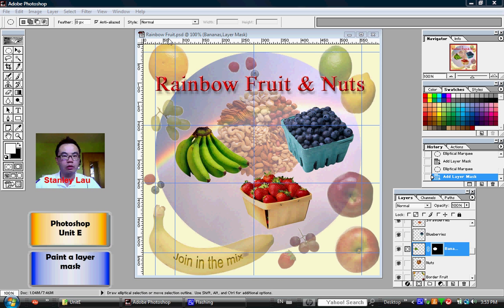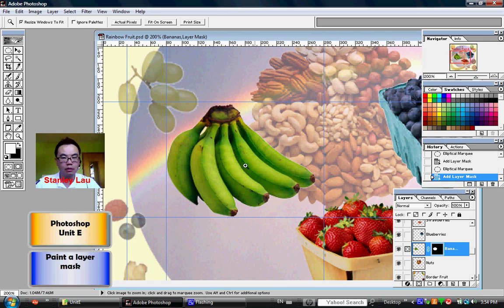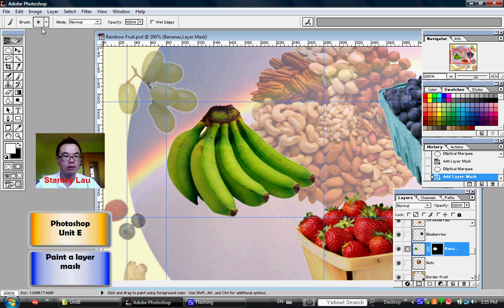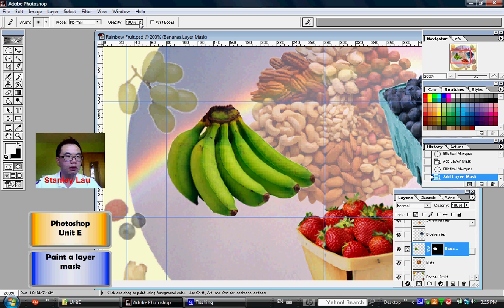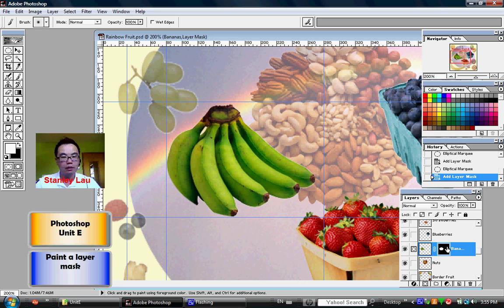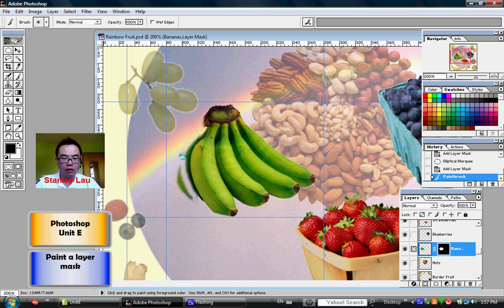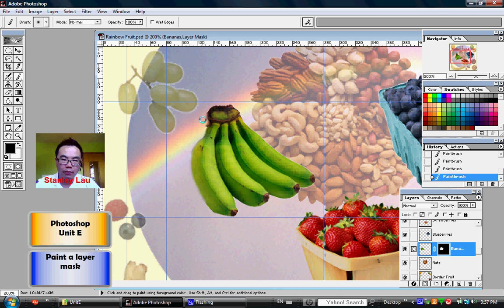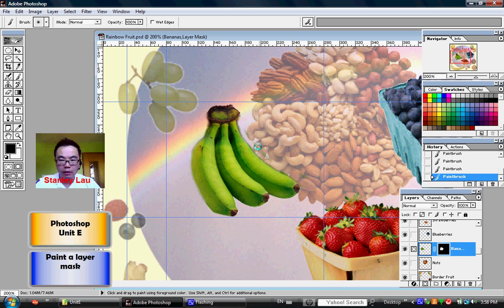Photoshop Unit E 03 Paint a layer mask